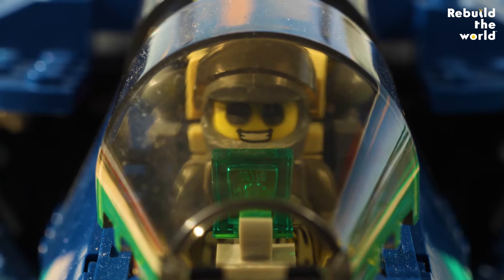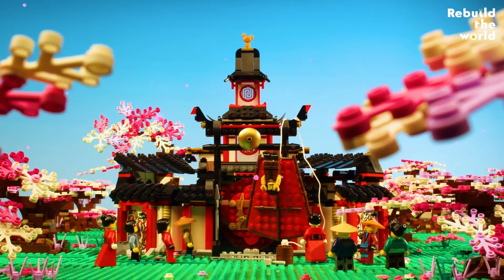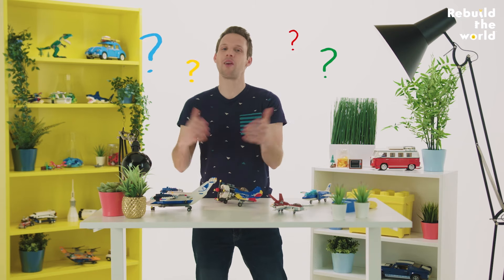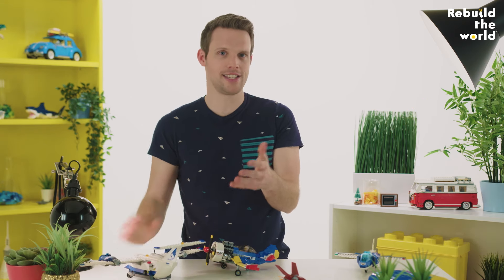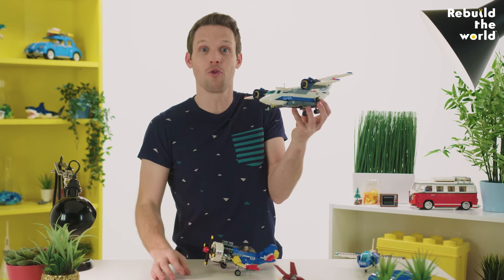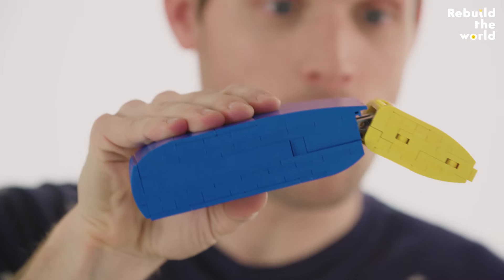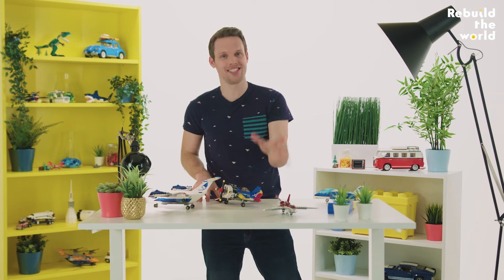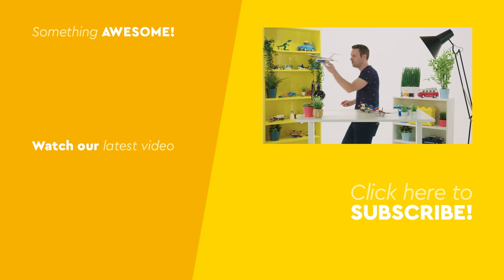How do planes fly? LEGO Stop Motion Learning | Fun facts and play activities for families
How do planes stay in the air? If you want to know the answer watch this Explained with LEGO Bricks video where you can learn through stop motion learning. Find out which forces act upon a plane in flight and when the first ever flight took place! Perfect viewing for fun activities for families at home.

You can also find your weekly LEGO Shows such as REBRICKULOUS or Beyond the Instructions, as well as hundreds of LEGO songs and LEGO movie trailers. And that’s not all! – you can be one of the first to discover our cool new sets with exclusive behind the scenes LEGO Designer videos.